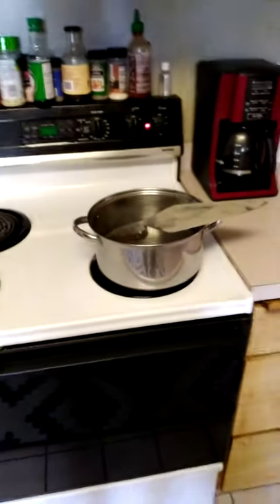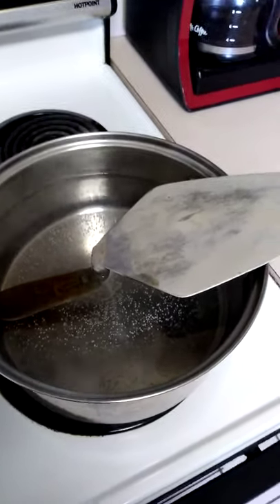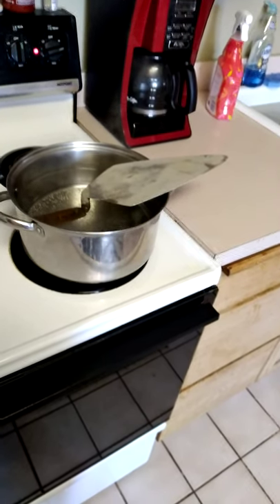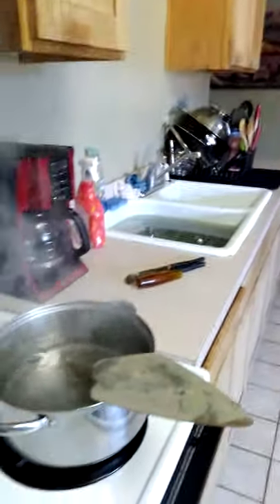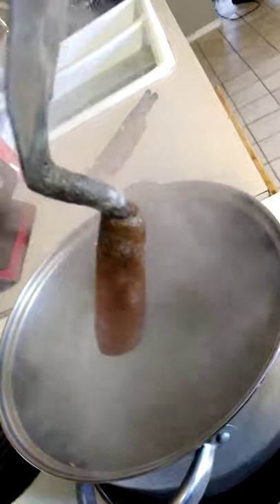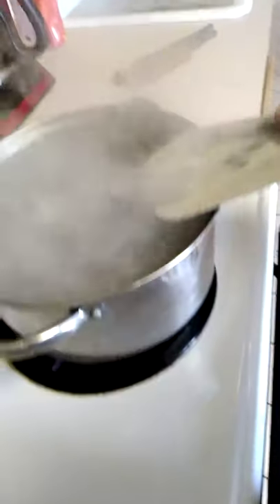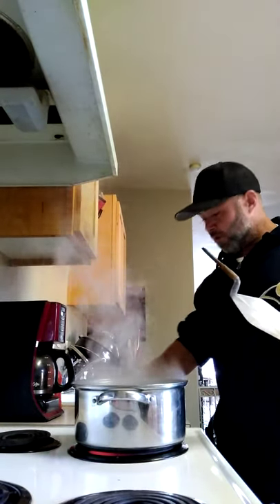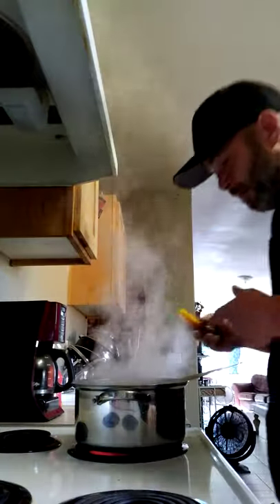Replace brick trowel handle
Trowel